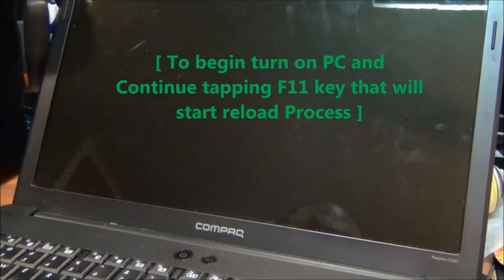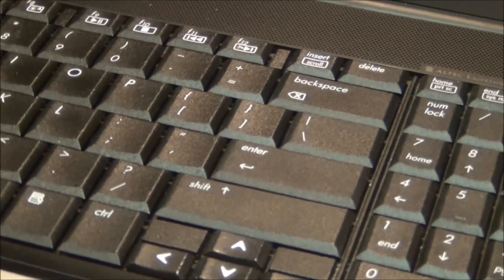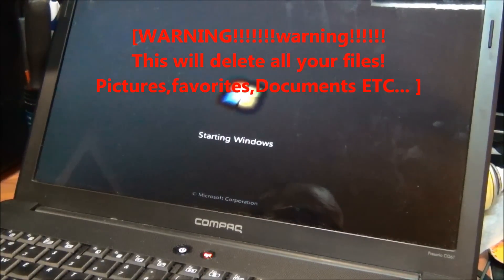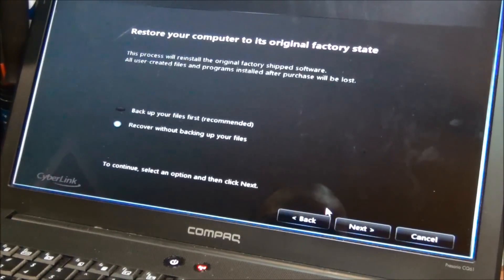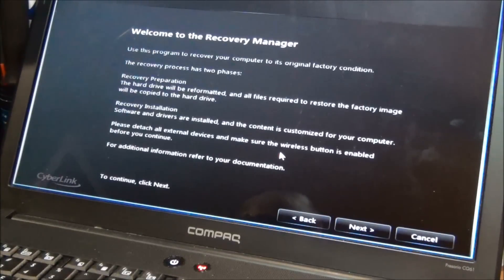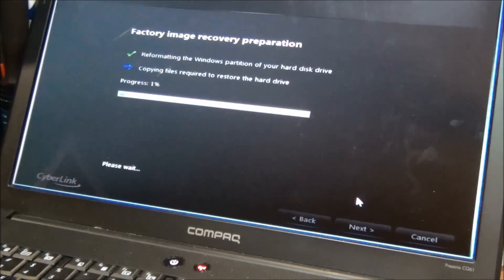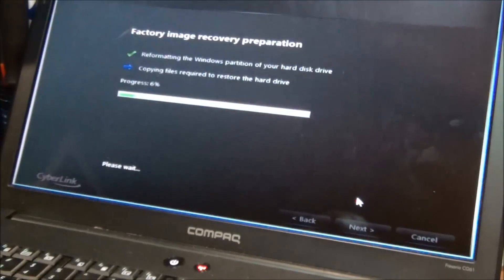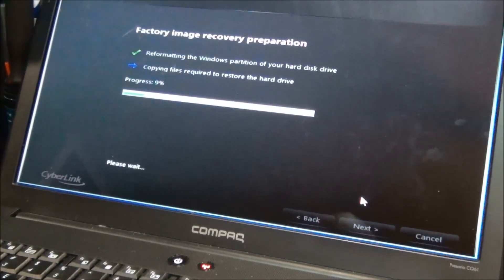Compaq CQ61 Windows 7 Restore Reload PC To Factory settings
Compaq Presario CQ61 Reload or Restore to factory default state, by Pressing F11 when computer boots up.